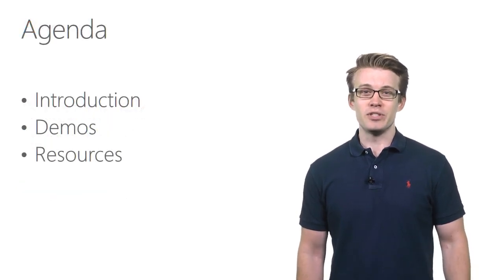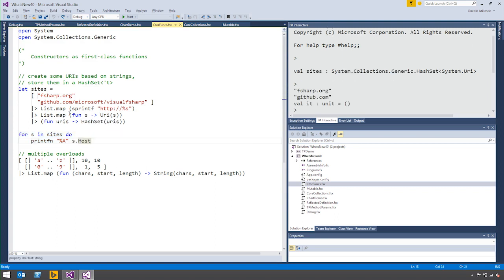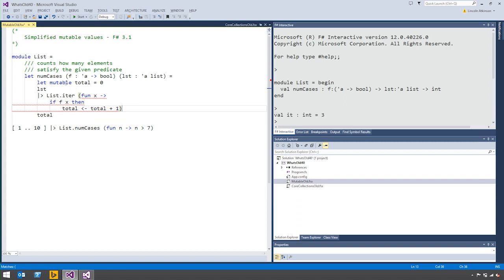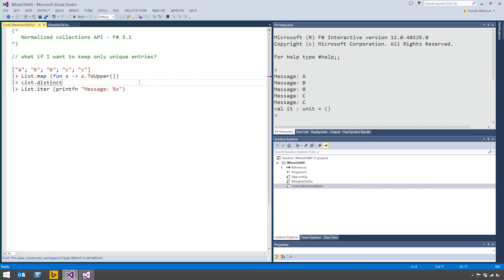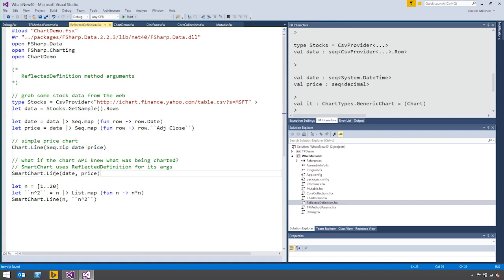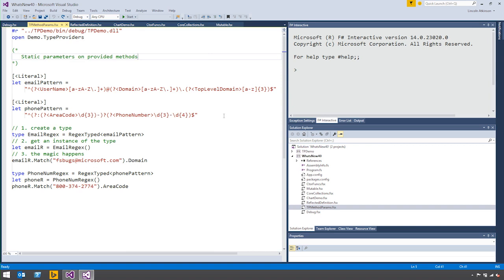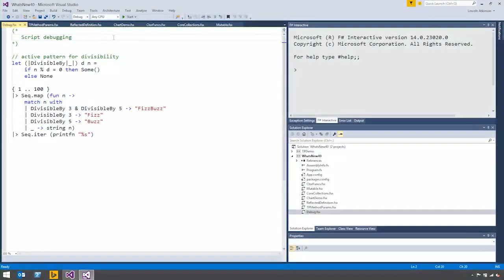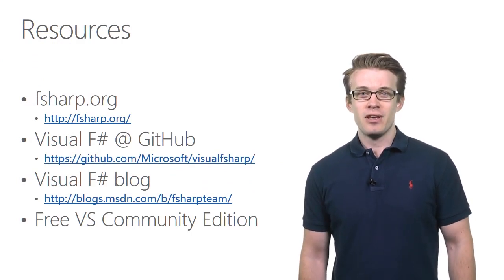Visual Studio 2015 Final Release Event Six Quick Picks from Visual F# 4 0